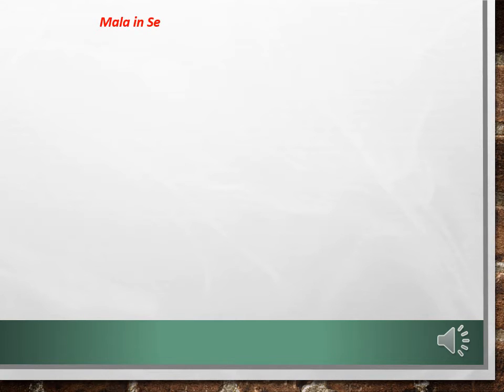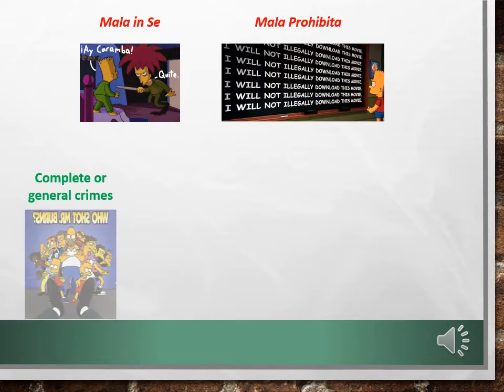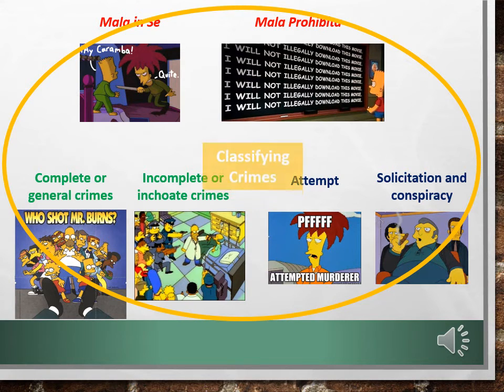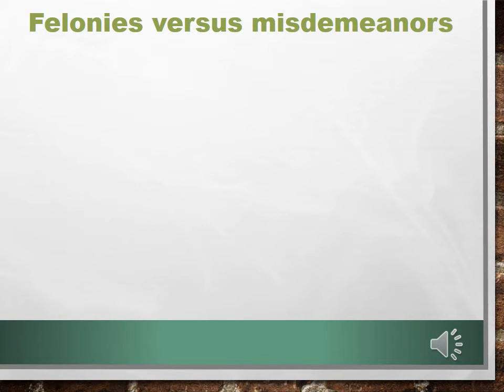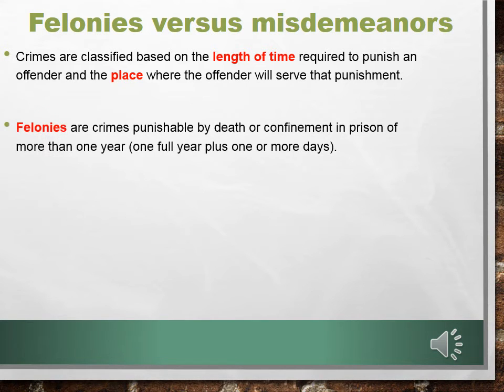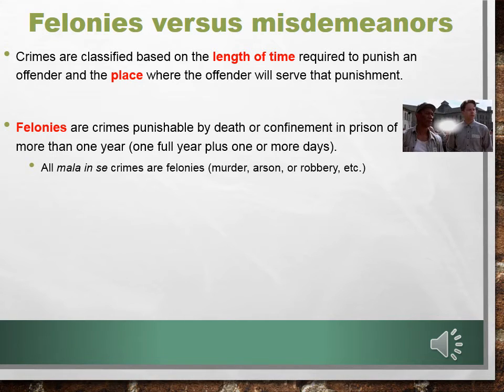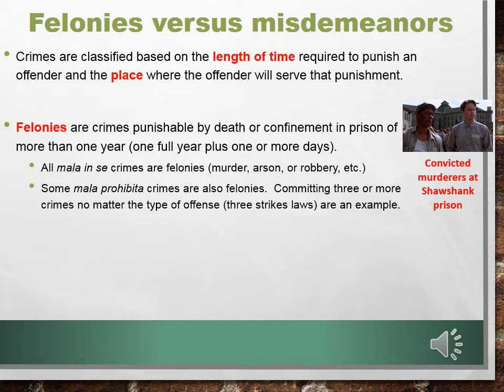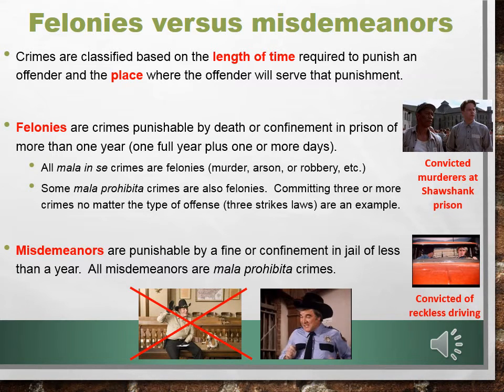CLP lec 1 5 criminal classifications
This video explores how society classifies different types of criminal behavior